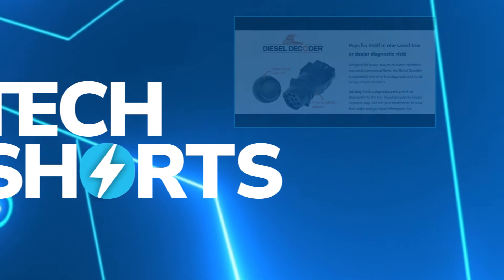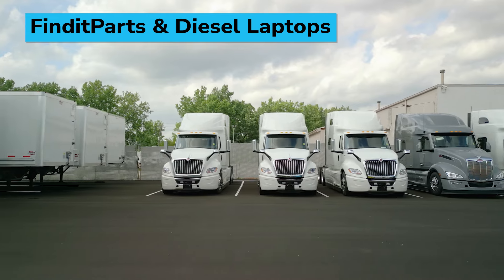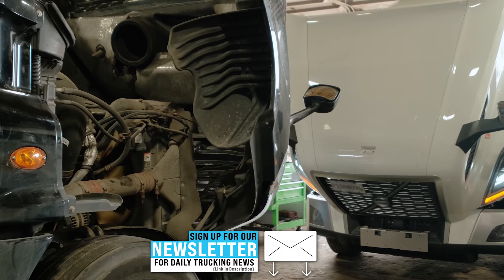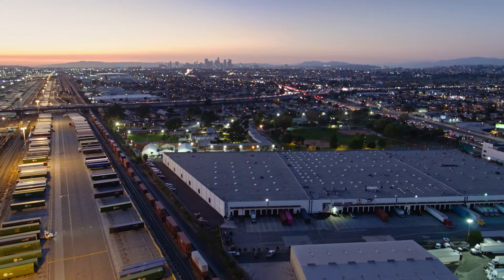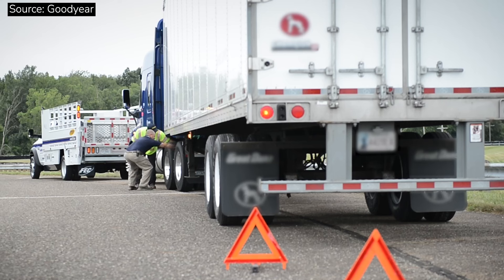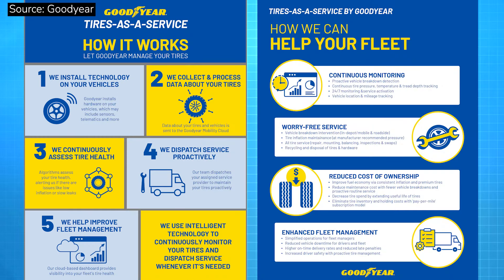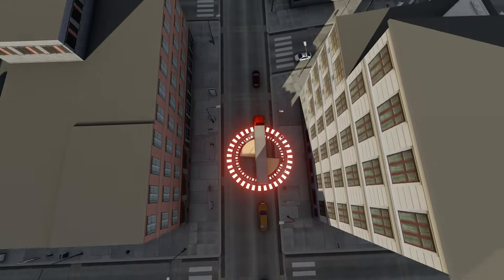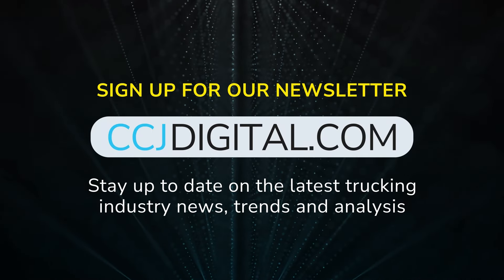Goodyear rolls out a new tires-as-a-service offering, a supply chain visibility platform, and more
In this week’s CCJ Tech Shorts, FinditParts and Diesel Laptops announce a service partnership; GoComet has added detention and demurrage intel; Goodyear rolls out a new tires-as-a-service offering; and Spartan Radar and Smart Radar System join forces on commercial truck safety tech.

00:00 Tech Shorts intro
00:33 Diesel Decoder
01:22 Prevent detention and demurrage overhead
02:12 Goodyear’s new tires-as-a-service
03:14 4D AI imaging radar

video transcript-
FinditParts, an online supplier of heavy-duty truck and trailer parts, has been crowned  the primary online retailer for Diesel Laptops' suite of repair applications. The Diesel Decoder, designed for heavy-duty truck owner-operators and small commercial fleets, allows users to read fault codes and access Diesel Repair to obtain repair information, identify parts, and seamlessly order the necessary parts through FinditParts – an integration that ensures that technicians, owner-operators, and drivers can quickly and efficiently address vehicle issues, minimizing downtime and maximizing productivity.
By working with FinditParts, Diesel Laptops CEO Tyler Robertson said his company is now able to lead customers from fault code to the parts they need in just minutes, saving technicians and truck owners hours of diagnostic and sourcing time.

Supply chain visibility platform GoComet has added detention and demurrage intel to its AI-powered platform.
GoComet surveyed industry experts from more than 200 global brands and found that seven out of 10 supply chain teams grappled with revenue leakages via accessorial charges like detention and demurrage.
D&D Intel will help to prevent detention and demurrage overhead, one of the biggest cost leakages in supply chain freight transportation. Designed to support logistics teams in better managing their freight with more visibility, predictive alerts and exception workflows, D&D Intel allows for more proactive exception handling.
GoComet's visibility data revealed that 64% of shipments experience delays of two or more days, amounting to approximately $900,000 of potential D&D costs to shippers.

Goodyear has launched a new tires-as-a-service offering that combines the company’s premium tires, predictive insights and service footprint in one, subscription-based solution. Building on the company’s Total Mobility program, Goodyear will manage end-to-end tire service on behalf of its customers.
Goodyear says recent pilots has show the tires-as-a-service solution helped reduce total cost of ownership, contributing to a nearly 80% reduction in emergency vehicle breakdown events and a 100% reduction in customer-owned inventory for a last-mile delivery fleet operating in the U.S.
Features of the pay-per-mileage subscription include Goodyear tires equipped with tire intelligence technology to generate proactive insights; Continuous, 24/7 tire monitoring and data collection from every tire; Proactive alert management and service coordination; Aperia Technologies’ Halo Tire Inflator, a self-powered automatic tire inflation system installed on applicable wheel ends; and Access to Goodyear’s service network to dispatch technicians whenever needed.

Software company Spartan Radar and Smart Radar System, a worldwide leader in 4D AI imaging radar for automotive, commercial vehicle and smart city applications, are partnering to bring Spartan's advanced software solutions on SRS radars to immediately deploy a new safety solution for today's commercial vehicles.
The SRS-Spartan combined solution detects objects in large vehicle blind spots, such as other vehicles on the road or workers on foot. The system alerts drivers of multiple objects in their path and shows where in relation to the vehicle they are, giving drivers the most accurate awareness of what is around their vehicle, thus greatly reducing the chance of collision.